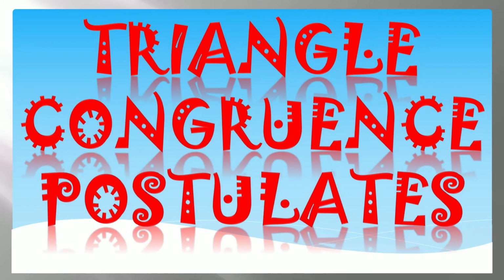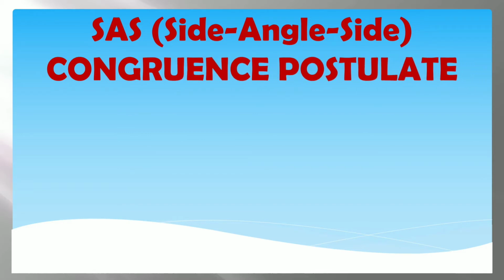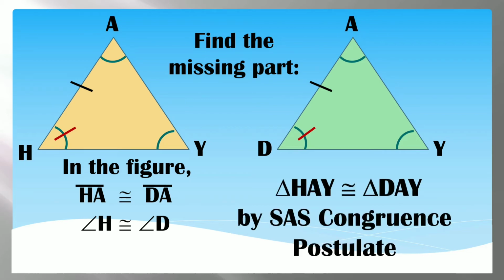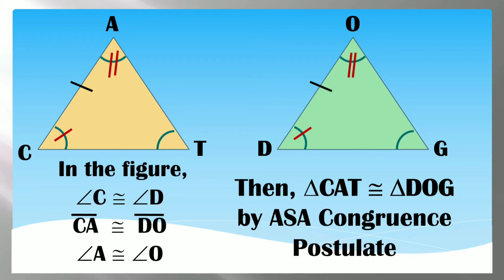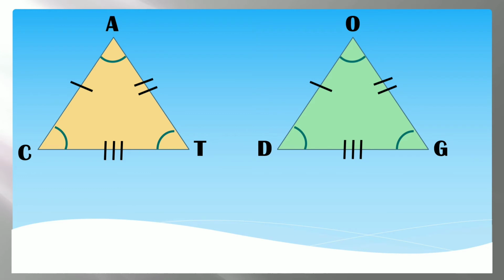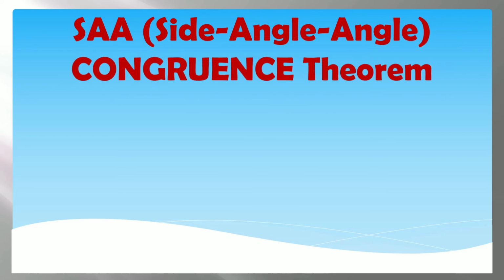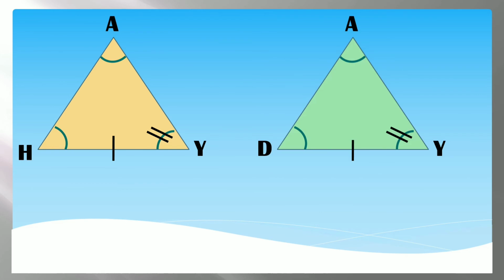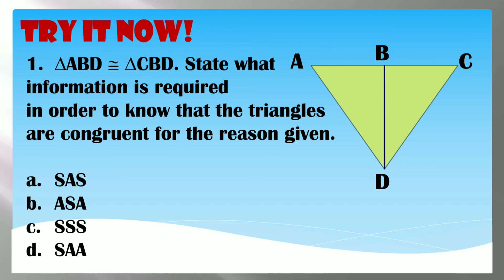Triangle Congruence Postulates